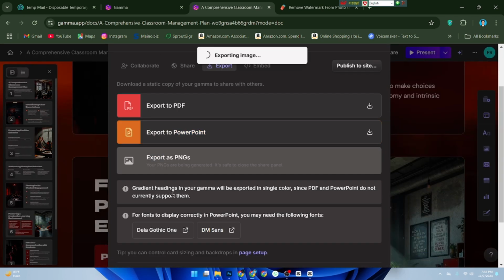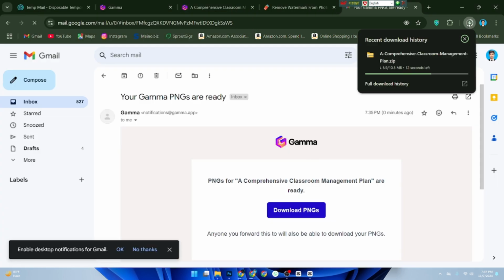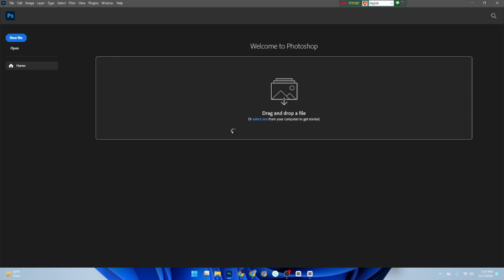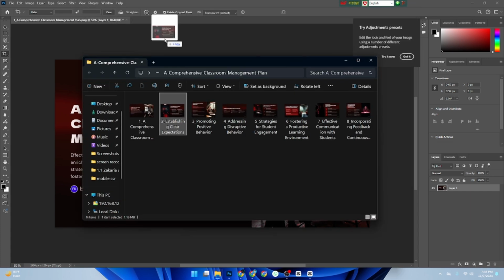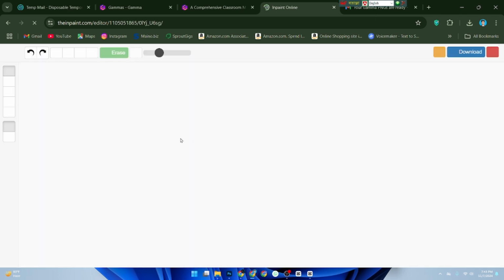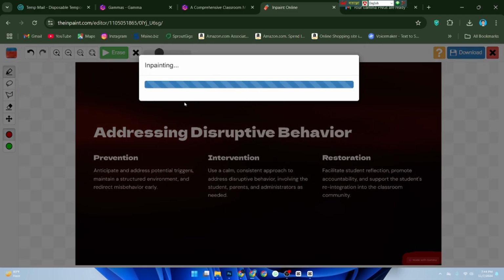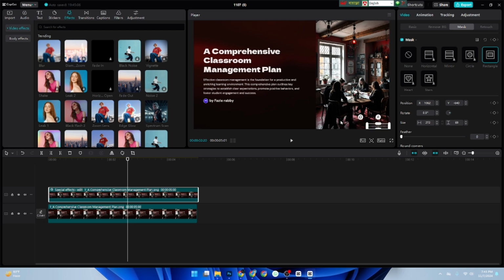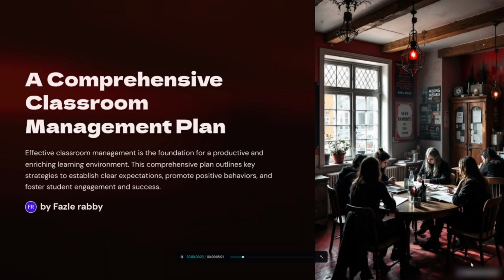How To Remove Gamma Watermark | Quick Guide (2025)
How to Remove Gamma Watermark
Need to remove the Gamma watermark  from your videos or images? In this quick guide, we’ll show you how to easily get rid of it without compromising quality. Watch now to learn the steps and clean up your content!